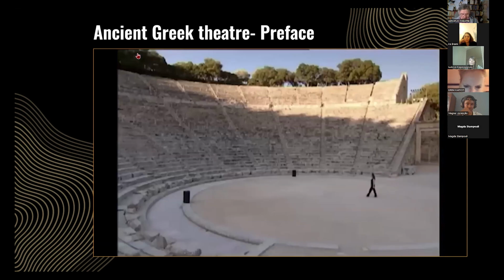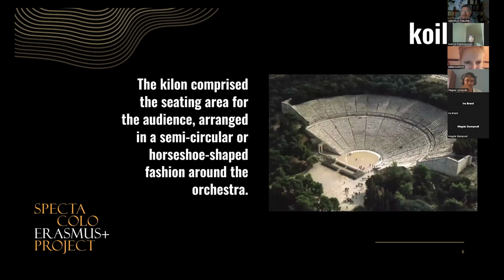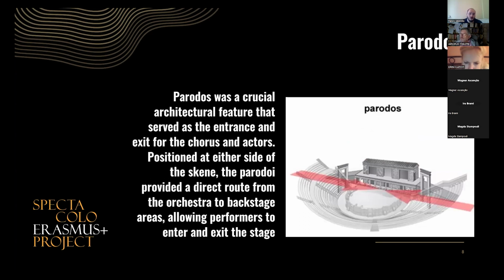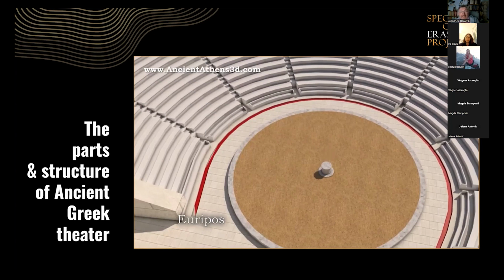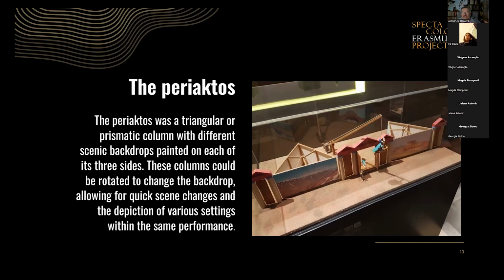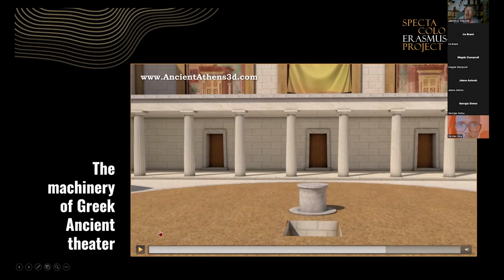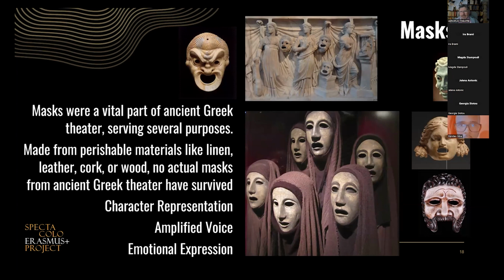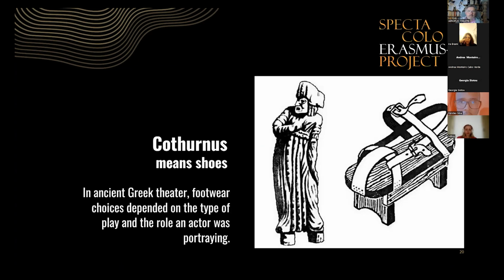STAGE DESIGN-SPECTACOLO PROJECT- WORKSHOP 2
STAGE Design: WORKSHOP 2
in the frame of SPECTACOLO PROJECT-ERASMUS +
LECTURER NIKOLAS KAMTSIS
THEATER DIRECTOR
CENTER OF HIGHER EDUCATION IN THEATER STUDIES